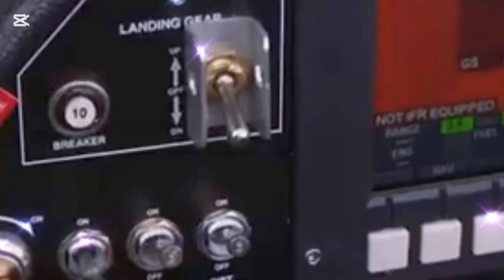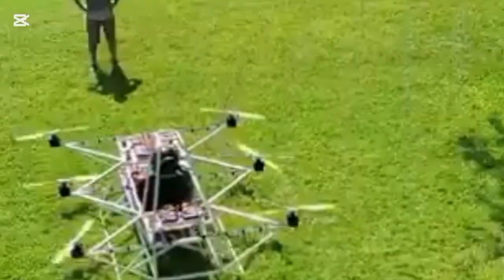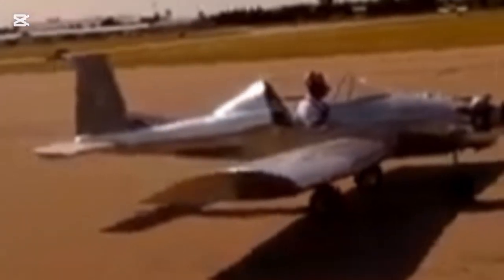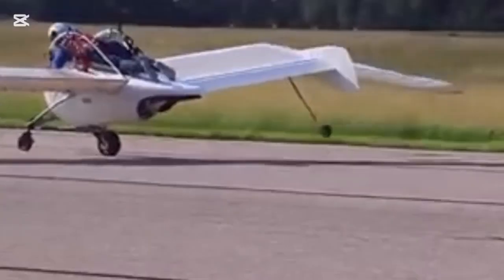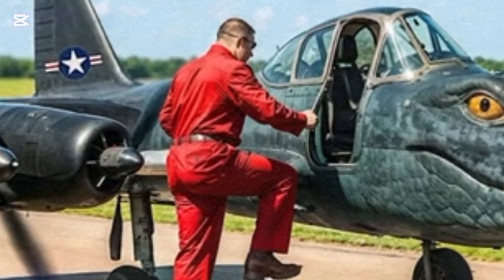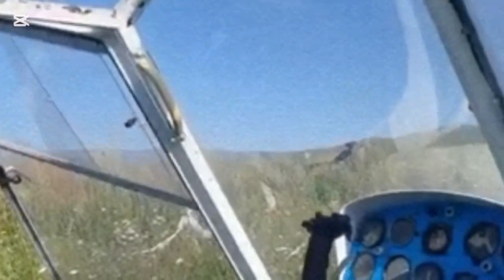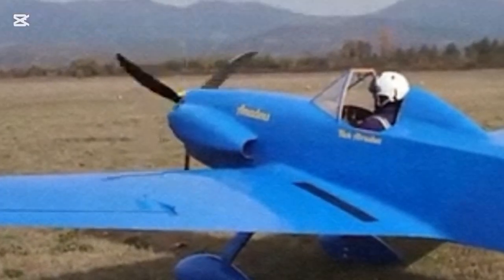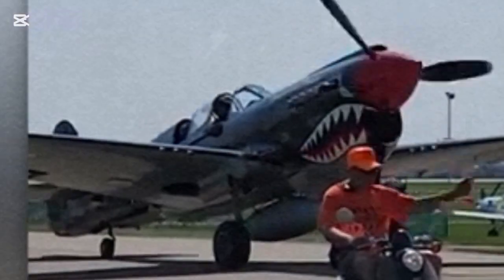25 SMALLEST PLANES IN THE WORLD: INNOVATIVE AIRCRAFT, GADGETS & CONCEPTS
30 STRONGLY SEO-OPTIMIZED TAGS

STRONGLY SEO-OPTIMIZED DESCRIPTION

Discover the 25 smallest planes in the world, a showcase of ingenious inventions, cutting-edge innovations, and futuristic aviation concepts pushing the boundaries of personal flight. From ultralight electric aircraft to folding-wing microplanes and VTOL prototypes, these tiny marvels combine advanced aerodynamics, compact engineering, and high-tech gadgetry to redefine what an airplane can be.

Whether you’re an aviation enthusiast, a tech lover, or simply fascinated by next-gen vehicles, this video takes you on a tour of the world’s most remarkable small aircraft. See how sustainable materials, drone-inspired designs, and homebuilt wonders are shaping the future of air travel—one pint-sized plane at a time.

30 HIGHLY RELEVANT HASHTAGS

5 PINNED COMMENTS TO ENGAGE THE AUDIENCE

Which microplane from this list would YOU take for a spin? Number and name below!

Could you imagine commuting in one of these pocket-sized planes? Let us know why or why not!

LIKE if you’re amazed by how small—and powerful—these aircraft are!

What feature would your dream tiny plane include? Share your invention ideas!

Want more aviation gadgets and futuristic concepts? Drop a “✈️” in the comments!

THUMBNAIL IDEA (16:9)

Background: A bright sky gradient (dawn or dusk) with subtle clouds.

Main Visuals: Three of the tiniest planes (one ultralight, one folding-wing, one VTOL) arranged diagonally, casting soft shadows.

Text Overlay:

Top: “25 SMALLEST PLANES” (bold white, thin neon blue outline)

Bottom: “MINI AIRCRAFT GADGETS” (smaller, metallic font)

Style: Clean, high-contrast, with a slight lens flare to evoke high-tech excitement.

25 HIGH CPC KEYWORDS (comma-separated)